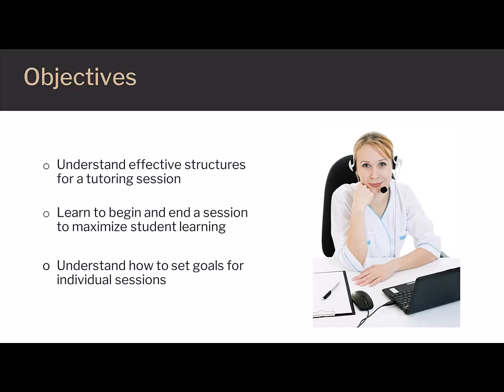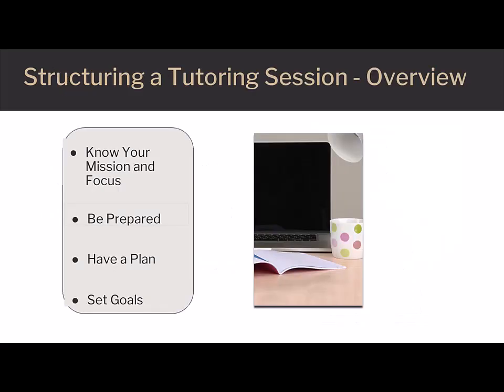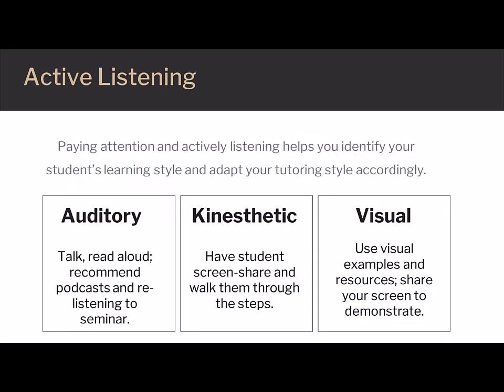Unit 2, Sections 1 & 2: Tutoring Session Planning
In this video, tutors learn how to plan and begin a tutoring session.